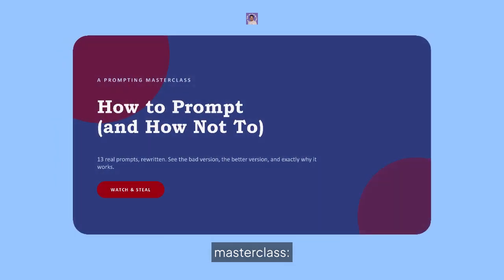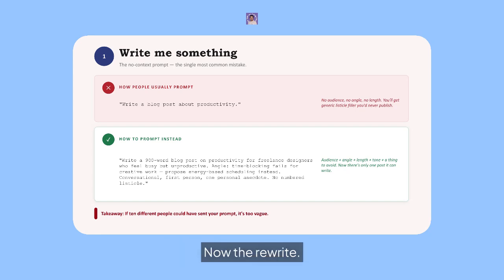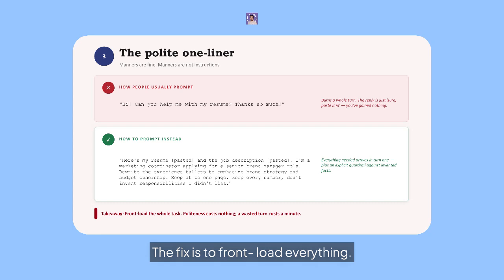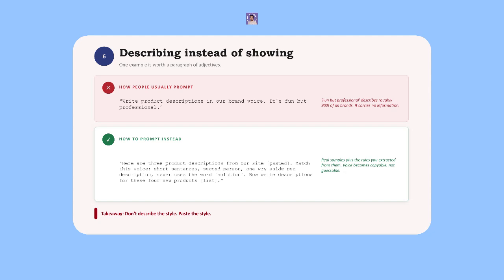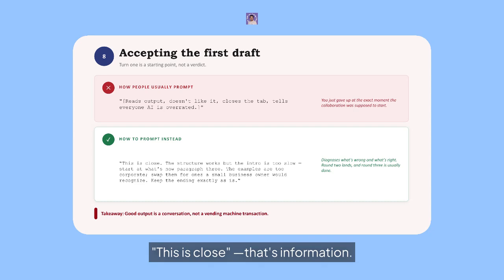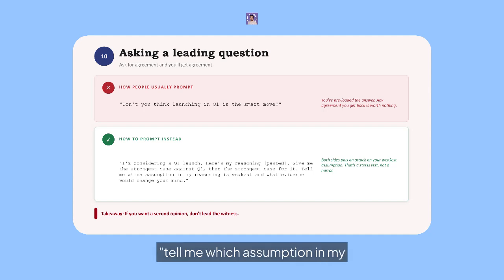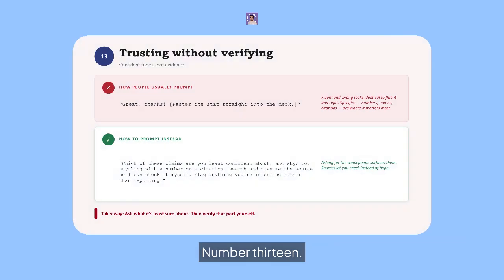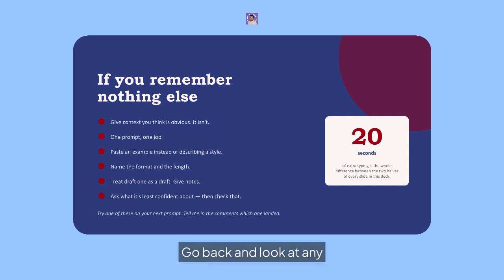How to Prompt Claude and ChatGPT effectively | Good vs Bad examples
🚀 Want dramatically better responses from ChatGPT and Claude? The secret isn't the AI—it's how you prompt it.

In this practical tutorial, I'll walk you through 13 real-world examples showing the difference between bad prompts and good prompts. You'll learn simple techniques that instantly improve AI-generated responses for research, writing, coding, studying, presentations, content creation, and much more.

Whether you're using ChatGPT, Claude, Gemini, or any modern AI assistant, these prompting principles will help you get better, faster, and more accurate results.

✅ Why most AI prompts fail
✅ Common prompting mistakes to avoid
✅ How to structure prompts effectively
✅ 13 real examples of bad vs good prompts
✅ Prompt engineering techniques anyone can use
✅ Tips that work for both ChatGPT and Claude
✅ How to get more accurate, detailed, and useful AI responses

Perfect for:

Students
Researchers
Scientists
Content Creators
Professionals
Developers
Educators
Anyone using AI tools